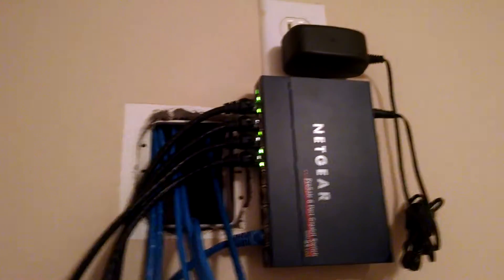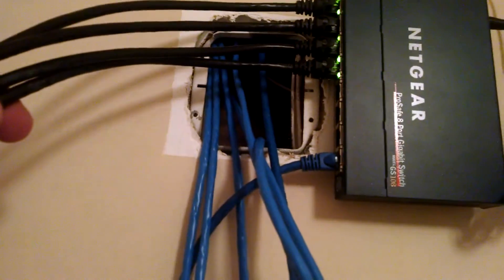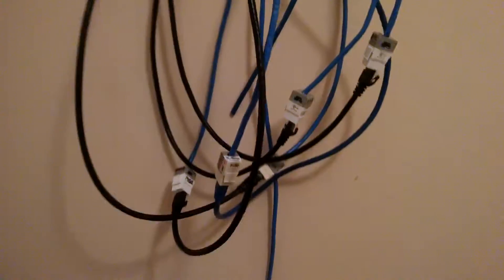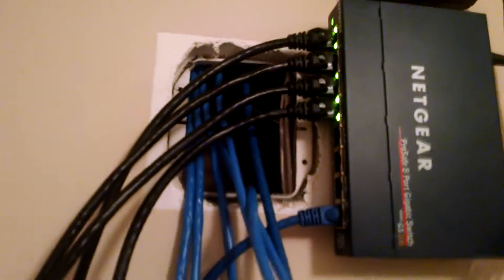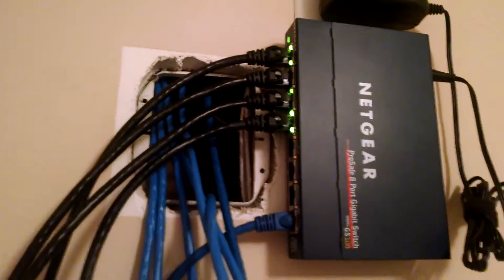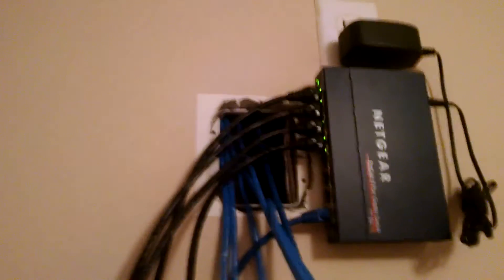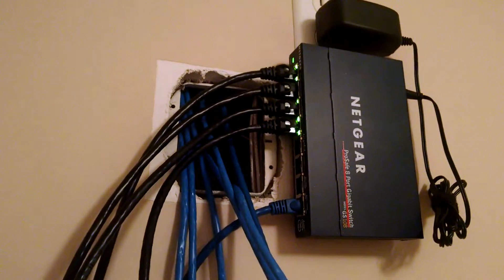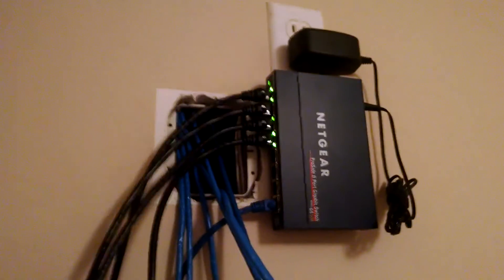Wired my home for Gigabit speed!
Today we ran CAT6 Gigabit network cables to all the rooms in my house. My home network was running off of power line Ethernet adapters which are slow glitchy.  I will now be 10 times faster in my home which will improve my internet upload and stream capability.  Tomorrow I should be on fire!